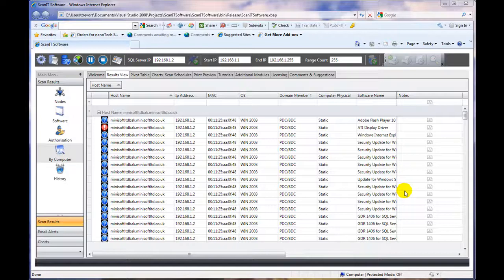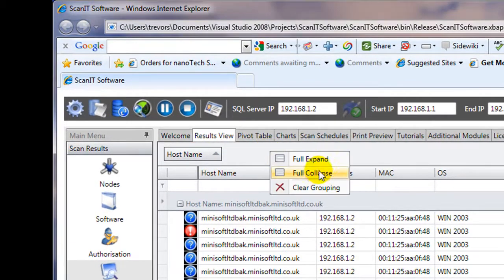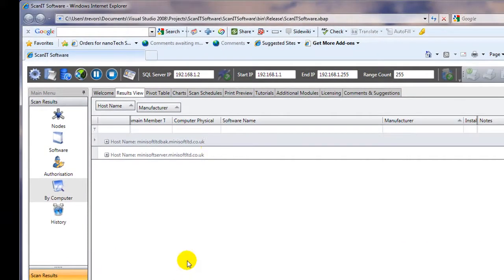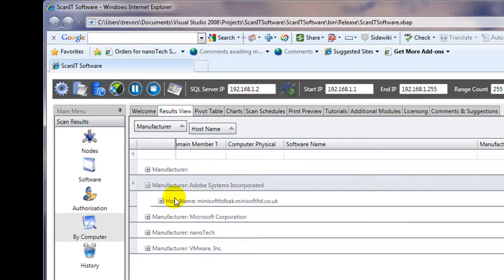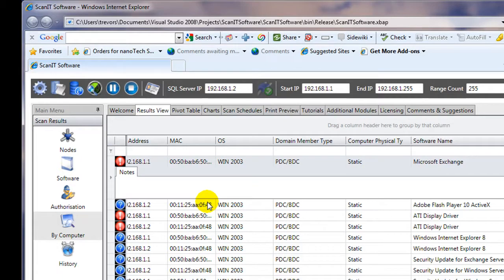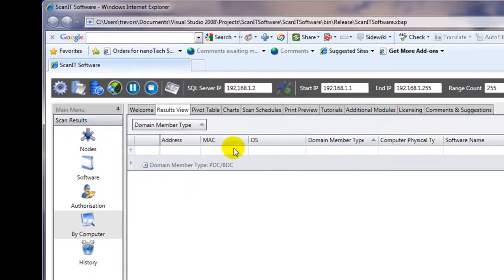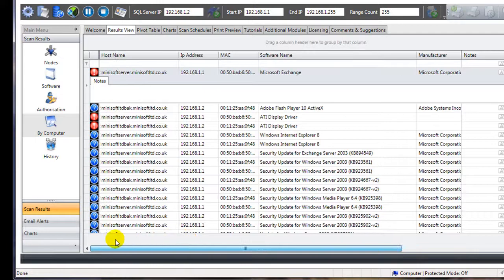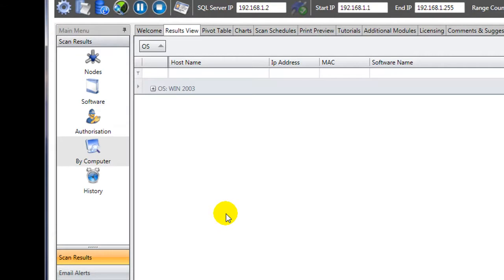Data Grouping In All nanoTech Products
grouping data in scanit network audit and management tools / applications